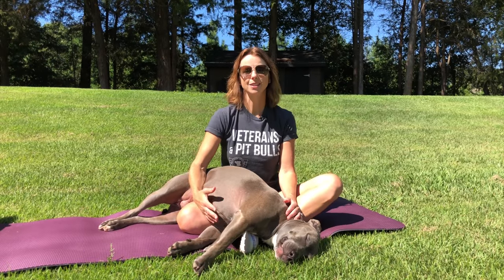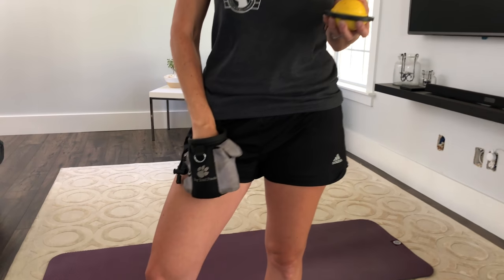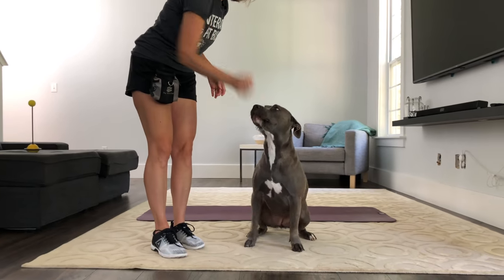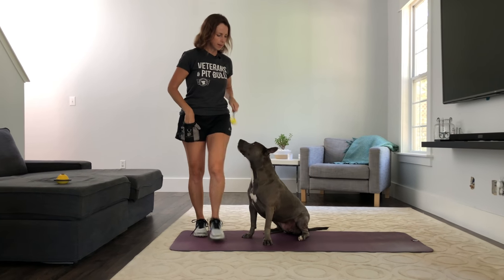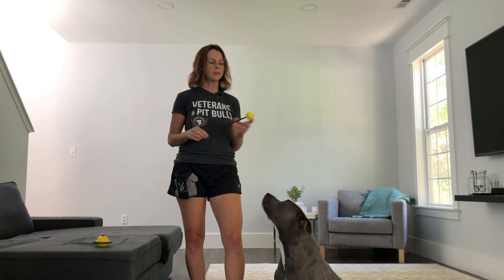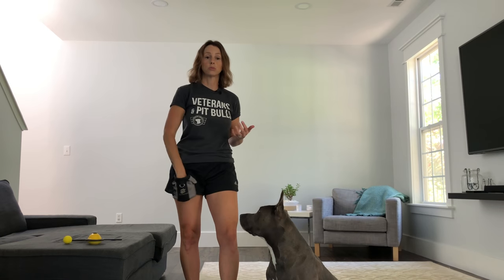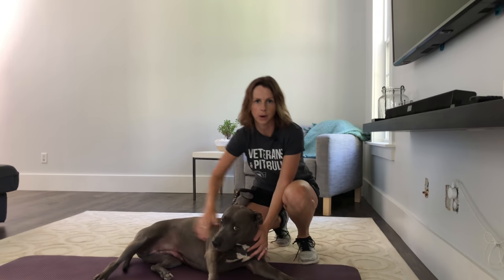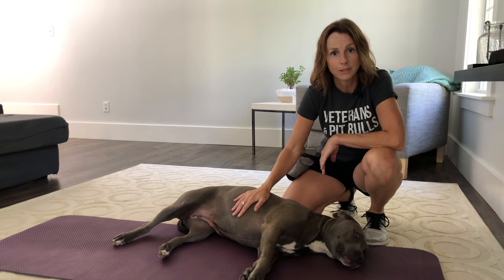Skillwork: Teaching Your Dog "Here"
Teaching your dog “here” is a command that is useful in so many situations. “Here” is a specific positioning cue to let your dog know exactly where you want them.

Some people use the terms “come” and “here” interchangeably. So as not to cause any confusion, I teach “come” as communication that I want my dog to come directly to me. I teach “here” as communication that I want my dog positioned exactly where I am indicating with my finger. This could be in a tighter “heel” position, seated in a particular place, or lying further under a table to avoid paws or tails getting stepped on by a passersby.

In this video I share two simple methods that are easy to replicate at home. One method includes a fun target toy that you will see me use in other videos, simply because it’s such a helpful and fun gadget to add to the bag of toys for the dogs that I personally work with. The other method is simply using my hands.

To learn more about this specific term and to see the steps broken down in black and white, head over to Medium and check out the article on teaching “here”:

I’d love to hear your feedback after practicing with your own dog at home! Do you prefer using the target method or using your hands?